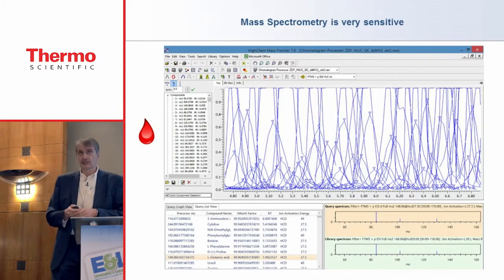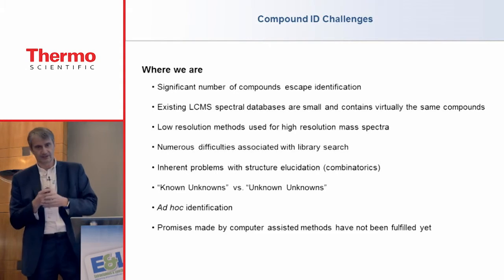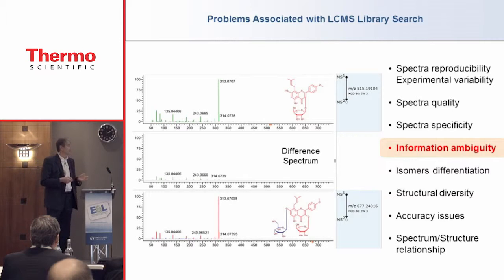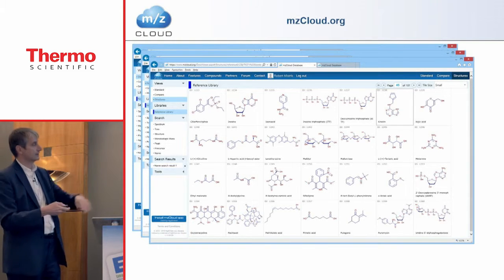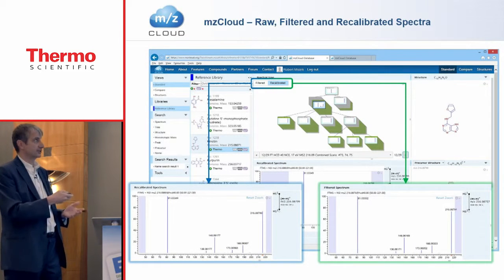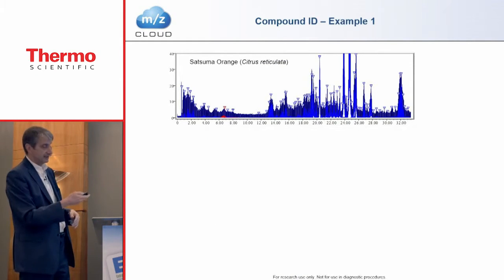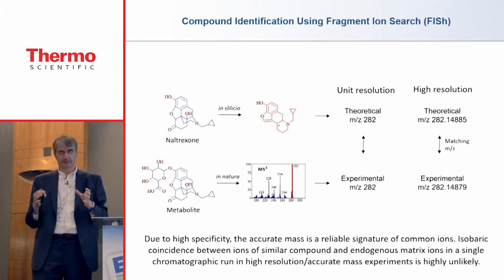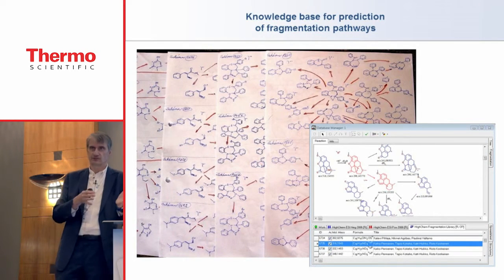Development and utilization of cloud based libraries for unknown contaminant identification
Hear from Dr. Robert Mistrik (HighChem) as he presents on the latest free-to search online high resolution accurate mass spectral library available at mzCloud.org that is being used to create an open-access web based library of extractable and leachable impurities.